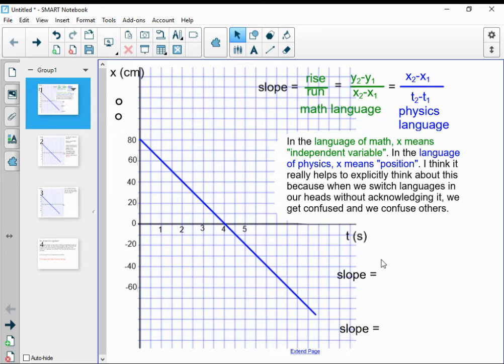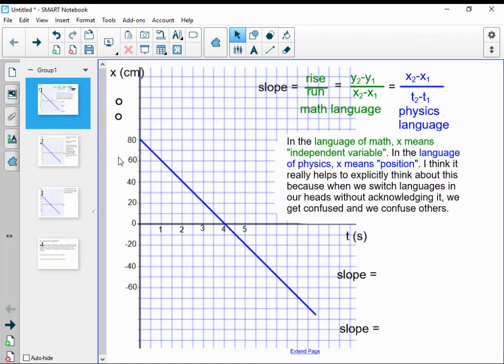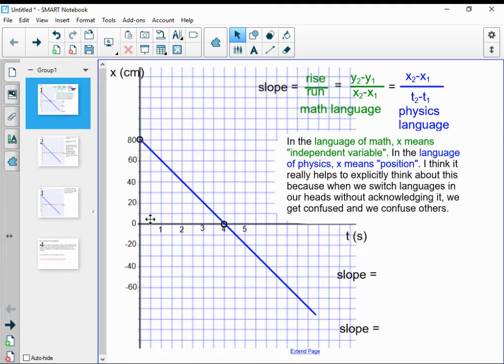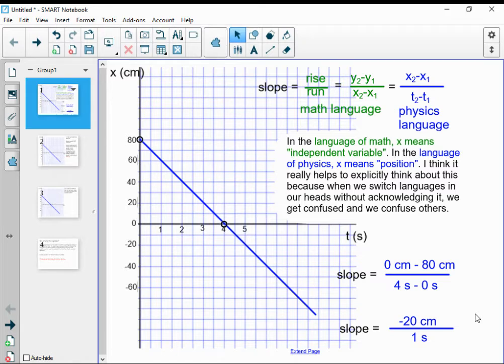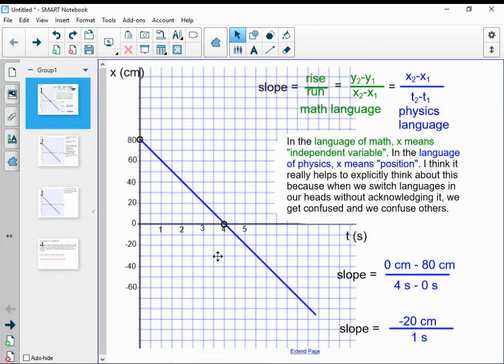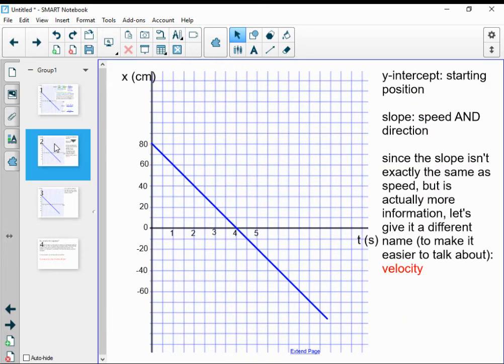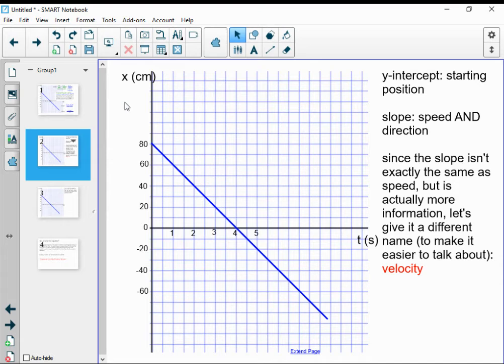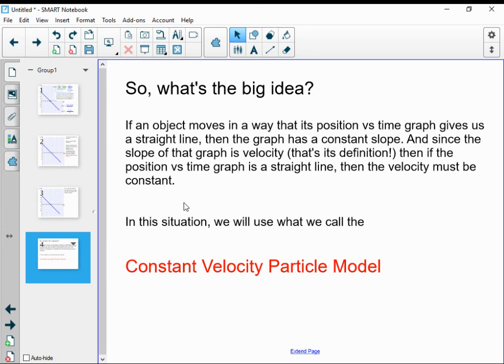Buggy Lab - reviewing slope calculations and main idea